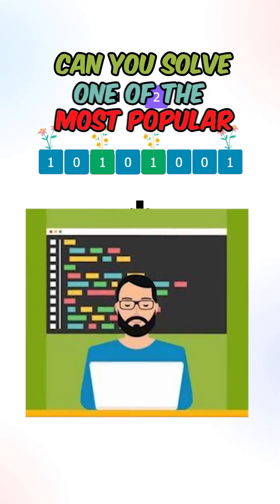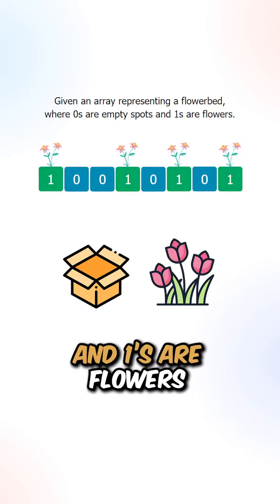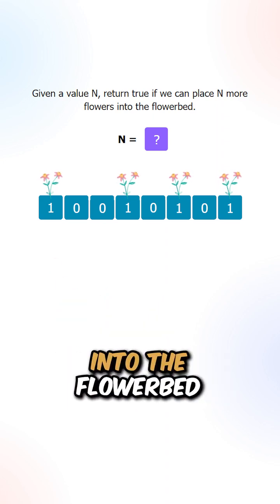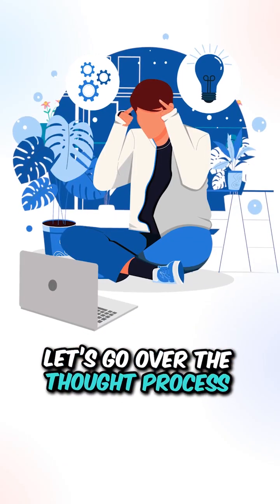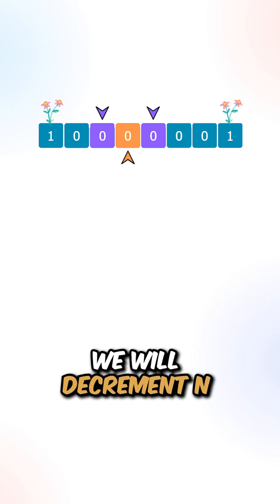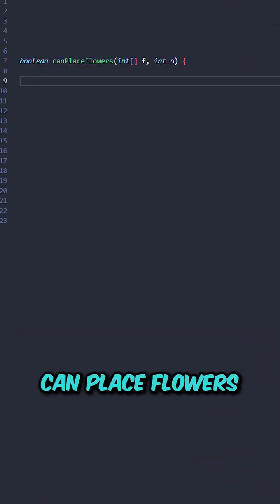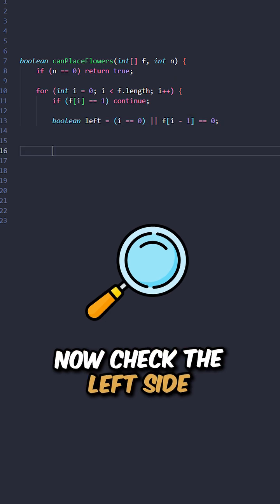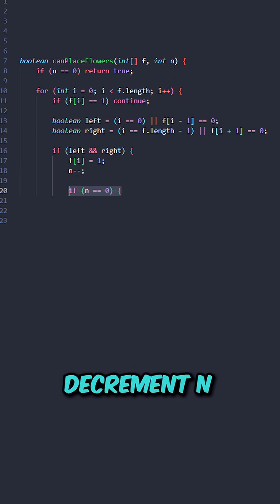Can You Solve The Most Popular Easy Coding Question in Big Tech Companies?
605. Can Place Flowers

You have a long flowerbed in which some of the plots are planted, and some are not. However, flowers cannot be planted in adjacent plots.

Given an integer array flowerbed containing 0's and 1's, where 0 means empty and 1 means not empty, and an integer n, return true if n new flowers can be planted in the flowerbed without violating the no-adjacent-flowers rule and false otherwise.